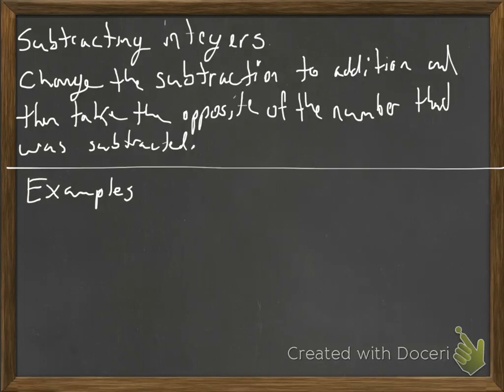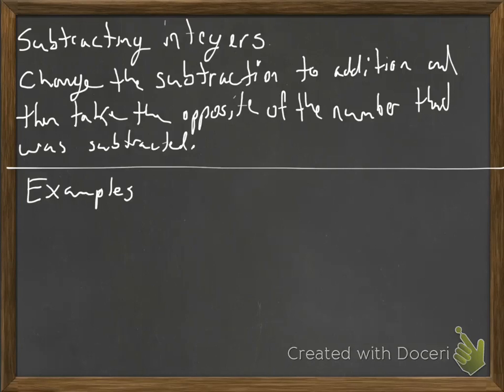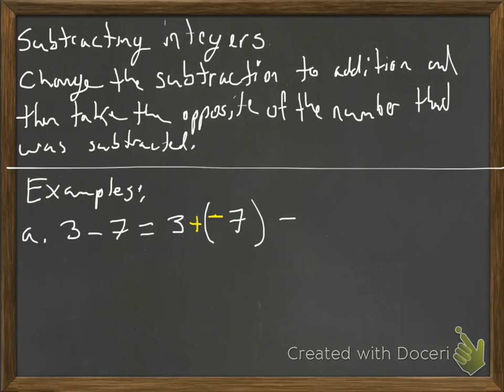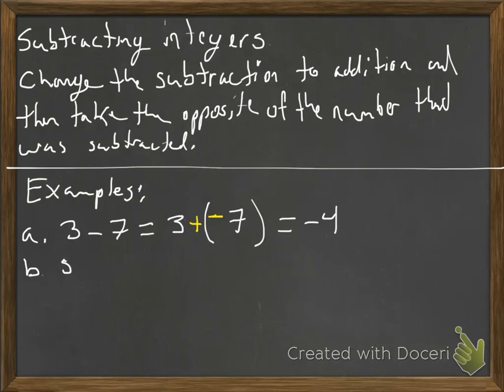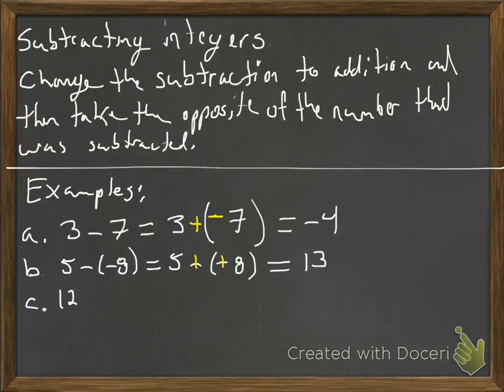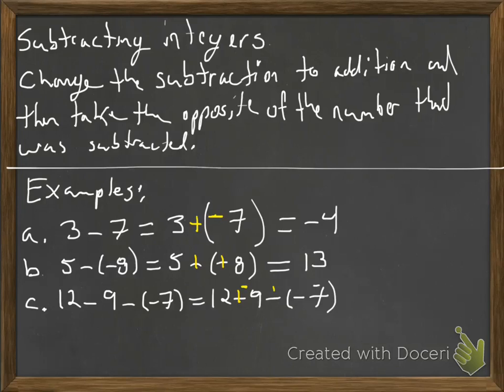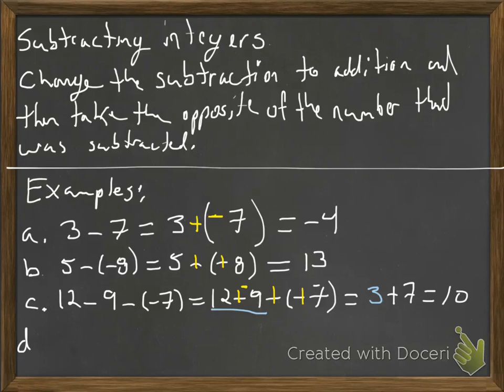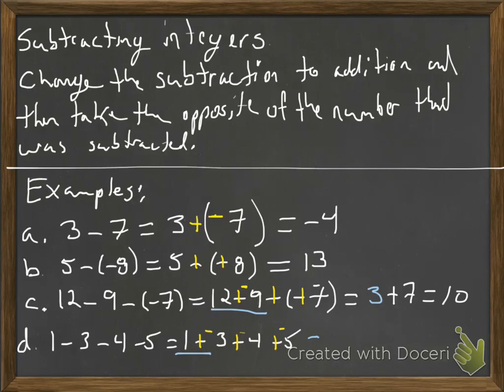05 subtracting integers